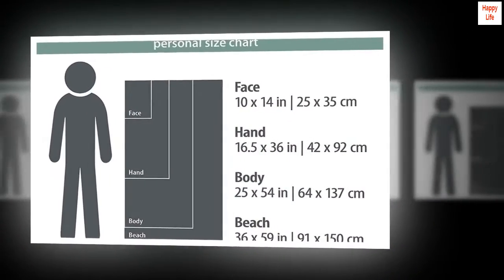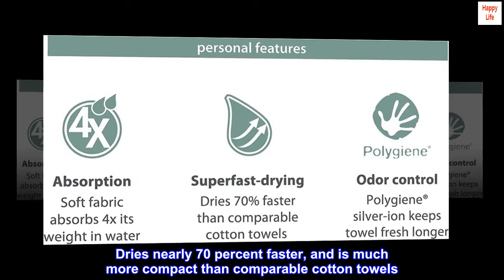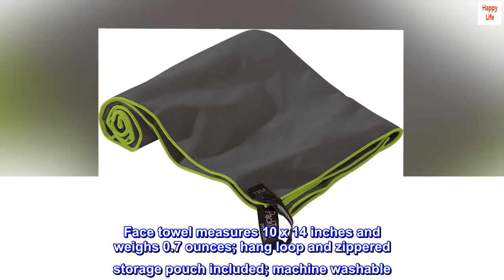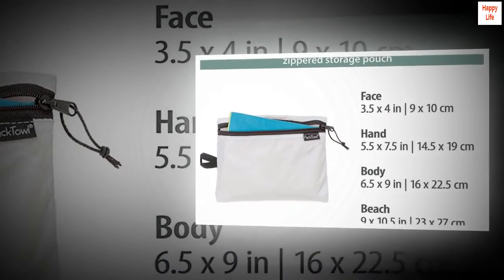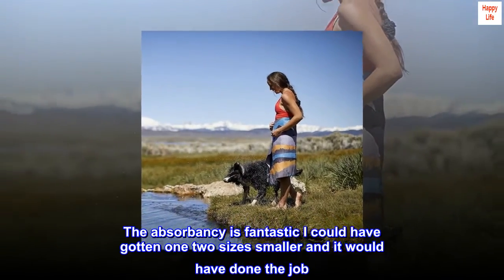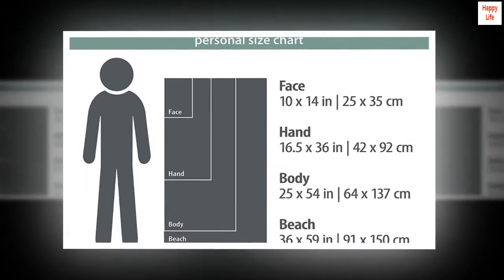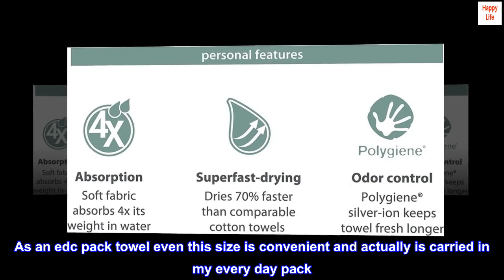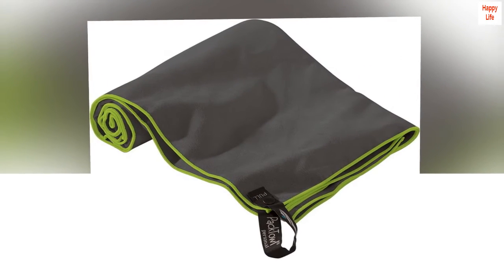PackTowl Personal Quick Dry Microfiber Towel for Camping, Yoga, and Sports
Microfiber
Quick-drying microfiber towel for camp, beach, sport, and travel
Super absorbent fabric soaks up four times its weight in water; wrings out easily
Dries nearly 70 percent faster, and is much more compact than comparable cotton towels
Polygiene keeps towel fresh, even during extended use
Face towel measures 10 x 14 inches and weighs 0.7 ounces; hang loop and zippered storage pouch included; machine washable

Useful
I was apprehensive buying this towel because of the surface texture. I've had other cheaper towels with a similar surface and they were uncomfortably sticky to wet skin. This towel does stick a little but it's not a real issue. The absorbancy is fantastic I could have gotten one two sizes smaller and it would have done the job. For me 6ft tall broad shoulders I wanted the big one. It fills the role of many things including a nice blanket for use on busses or aircraft. Works well as an extra layer while camping to keep my feet warmer. I've even used it as a wind break at camp. As an edc pack towel even this size is convenient and actually is carried in my every day pack. Great if your out and you step into the gym for a quick shower. This doesn't take up alot of smell even using it for a week without washing it. Further it dries very quickly. Worth every penny.